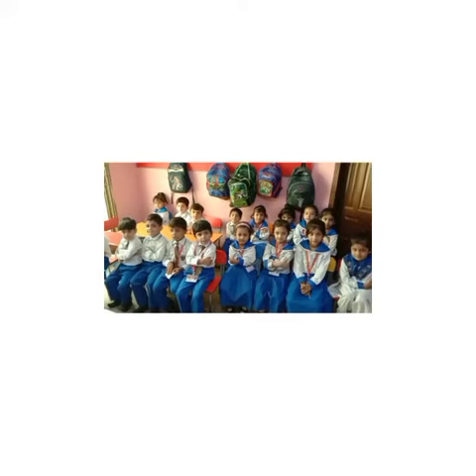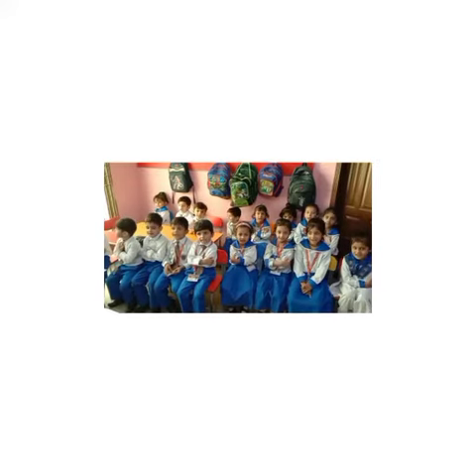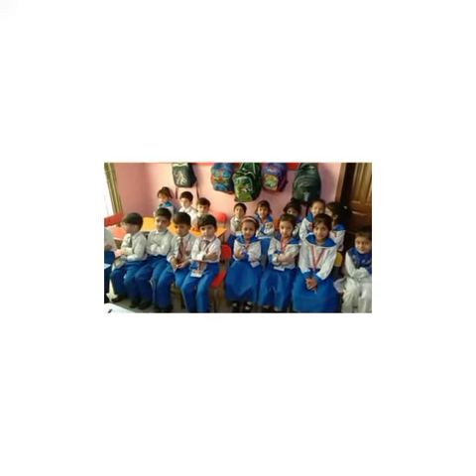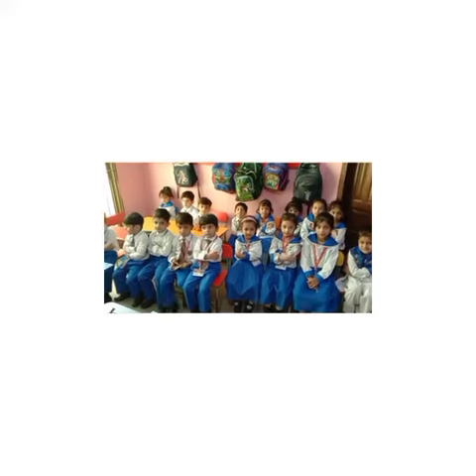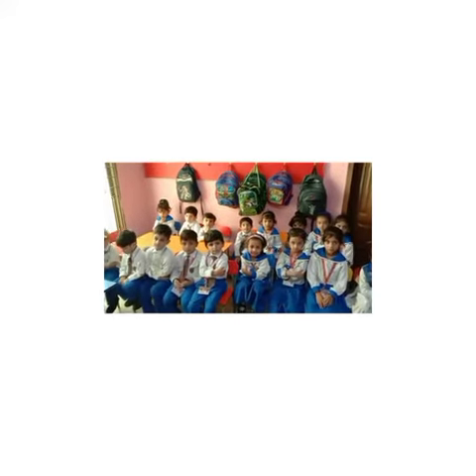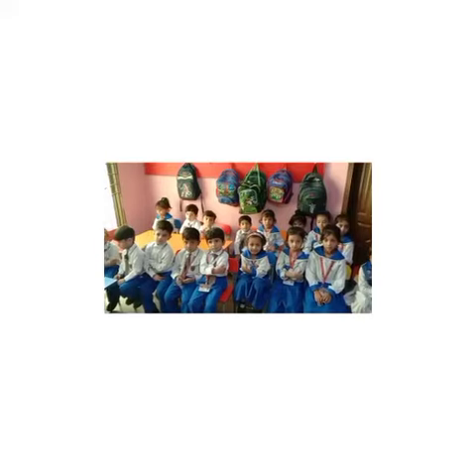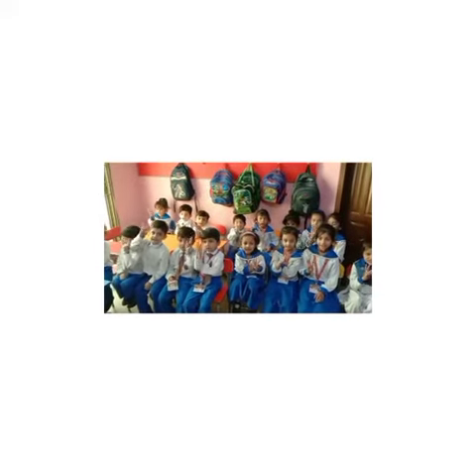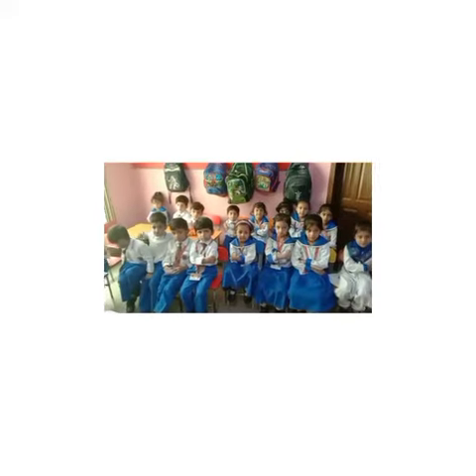Activity of transport